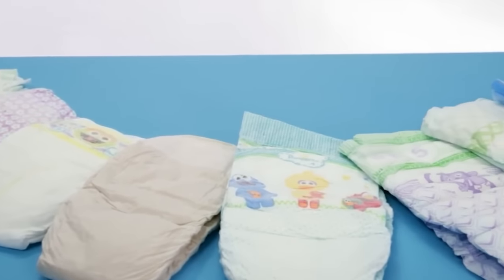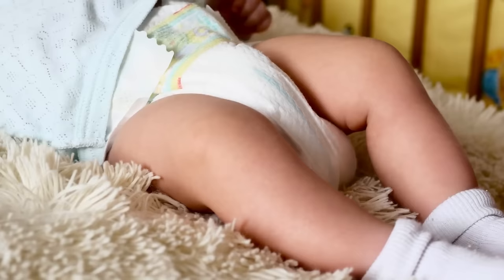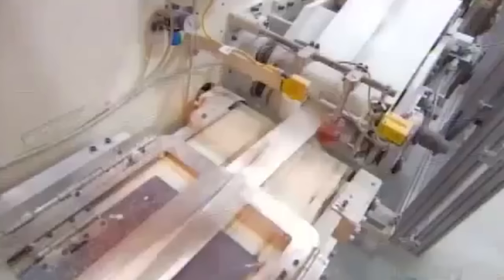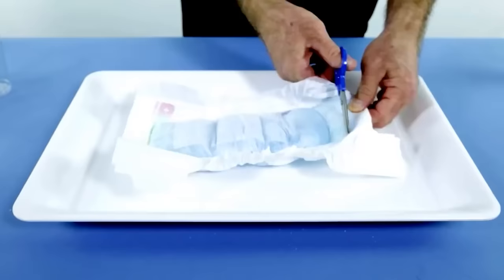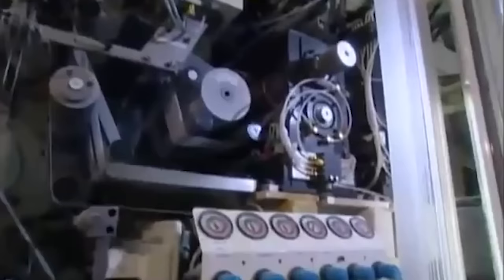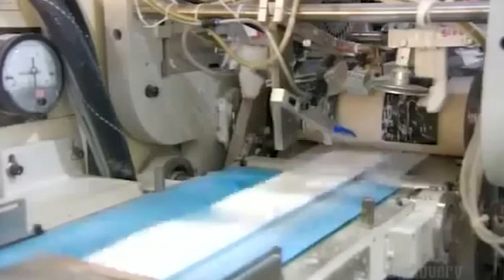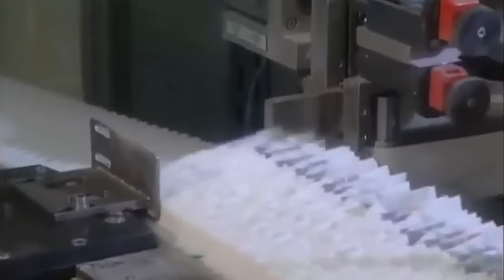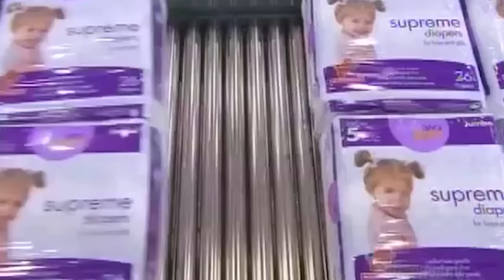How It's Made: Diapers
According to statistics, disposable diapers are the 3rd most common household item found in landfills, and with every single child using over 6000 of them in the first 2 years of their life, it is not hard to see why they are so common. After years upon years of development we have perfected the formula for making the ideal diaper. What does making the ideal diaper look like? Lets find out

In today's video we look at How It's Made: Diapers